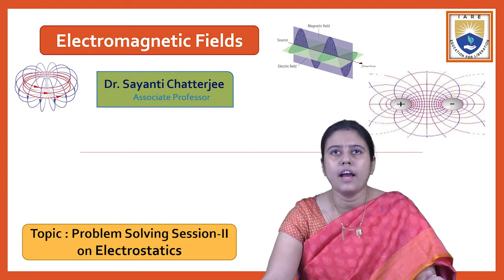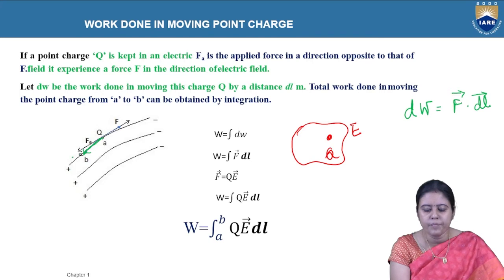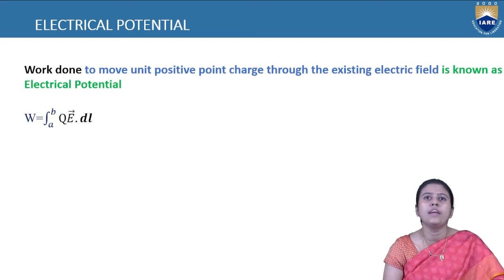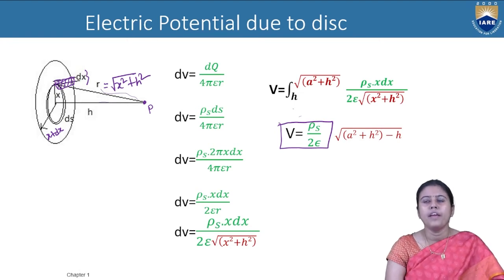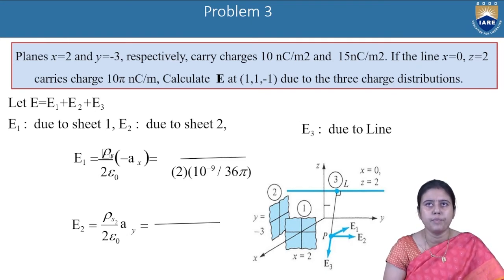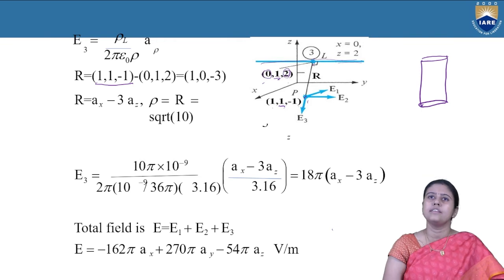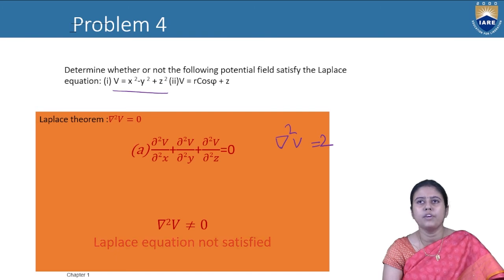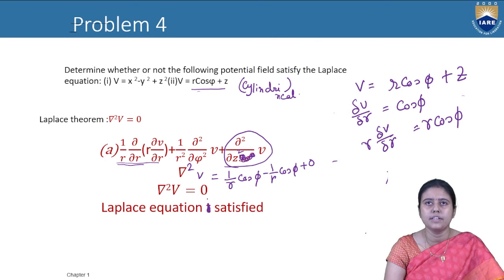Problem Solving Session II on Electrostatics by Dr. Sayanti Chatterjee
Problem Solving Session II on Electrostatics by Dr. Sayanti Chatterjee | IARE
The work done in moving a point charge in an electrostatic field mathematically described and potential calculation is done for cable, sphere.

Telangana, India.